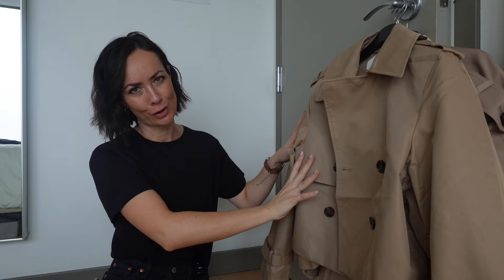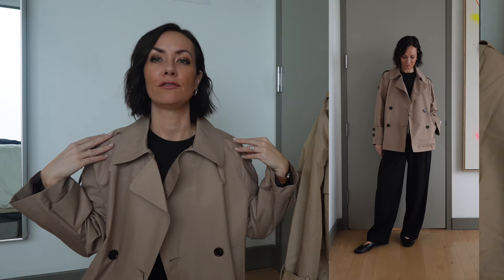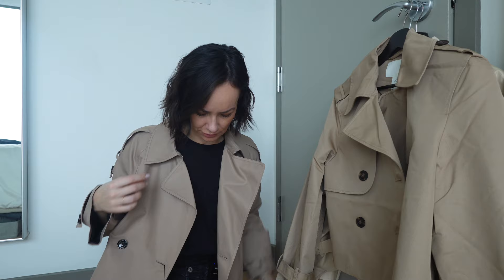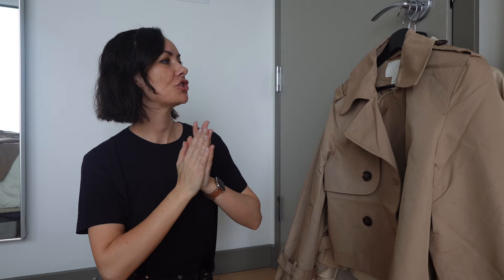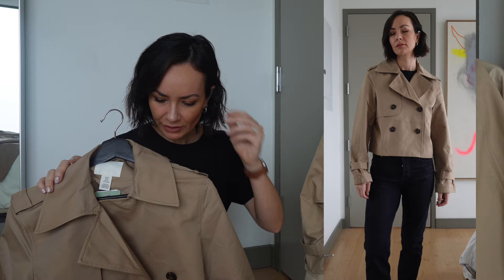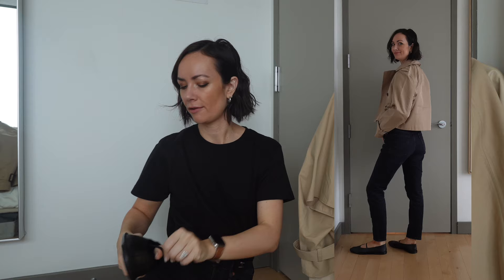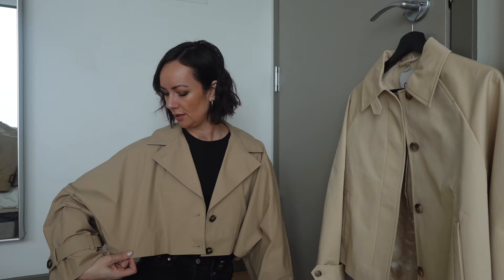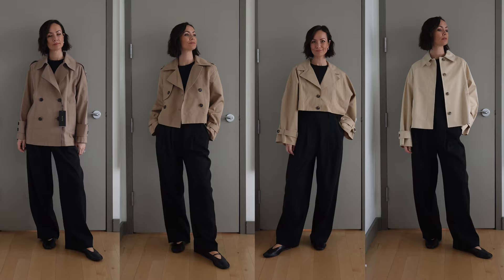The search for the perfect cropped trench coat: Massimo Dutti, COS and more...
I've been on the hunt for the perfect cropped trench. I have a long trench from Mango that I love, but I just feel like a cropped trench is a fun way to introduce a little modernism to a classic, wardrobe staple. It was honestly so hard to choose which one to keep between these four options. Please let me know which one is your favorite!

Details about each item mentioned can be found below.

ITEMS MENTIONED

STYLED WITH